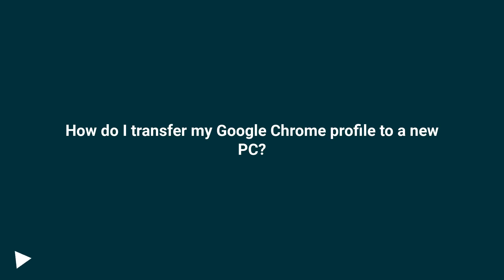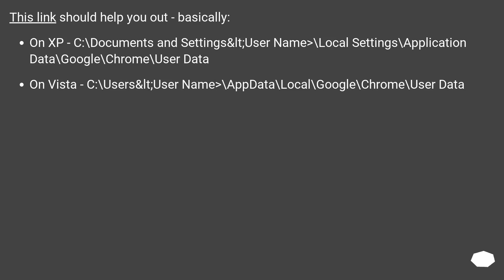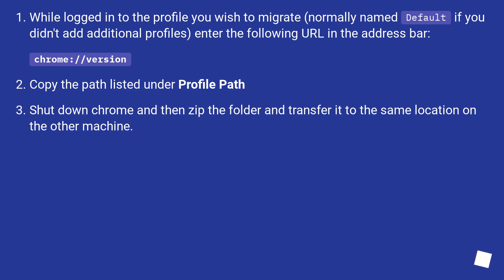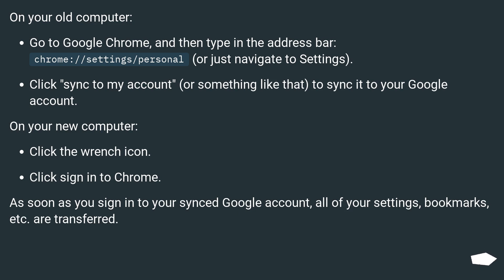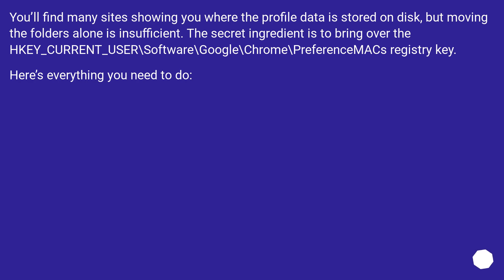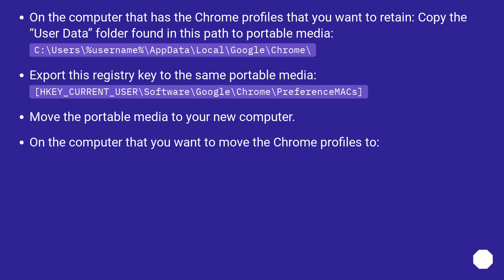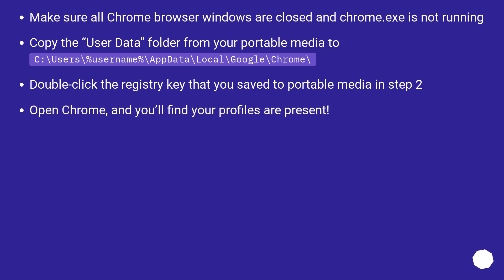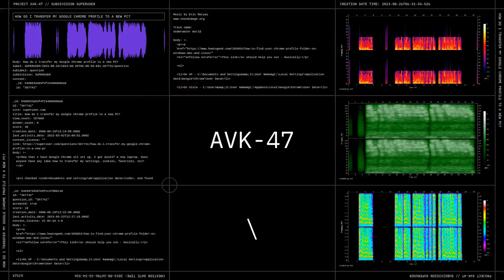How do I transfer my Google Chrome profile to a new PC?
Chapters
00:00 Question
00:31 Accepted answer (Score 19)
01:11 Answer 2 (Score 18)
02:04 Answer 3 (Score 13)
02:45 Answer 4 (Score 6)
04:37 Thank you